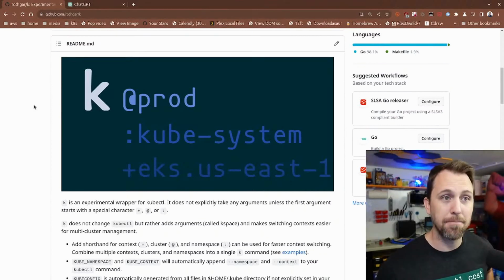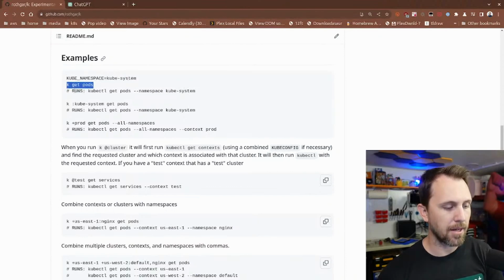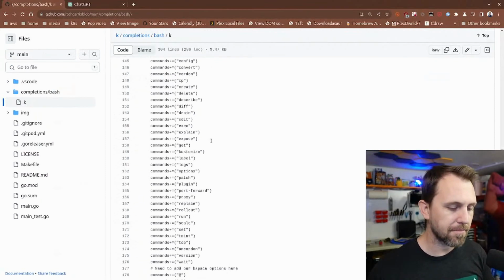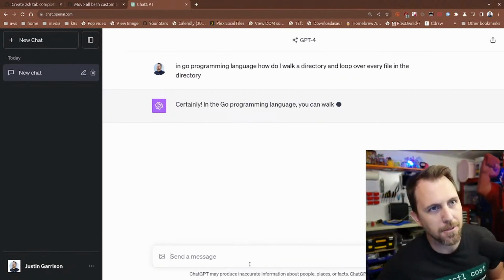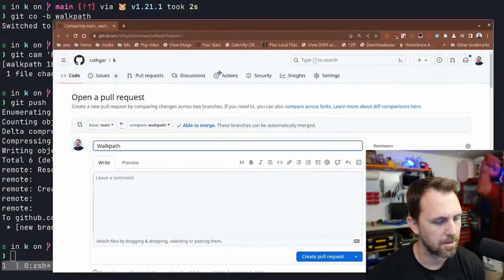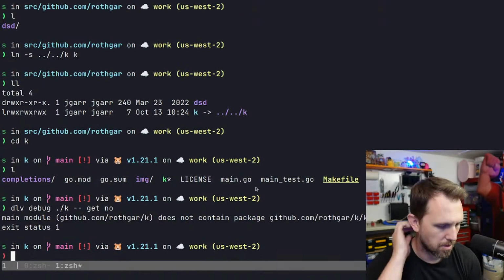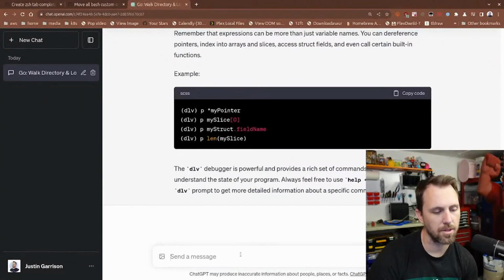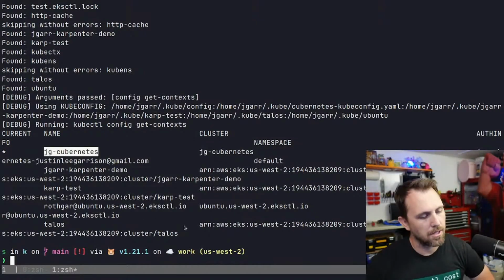Fixing bugs in k - Fork it - episode 3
We use ChatGPT 4 to help fix bugs in Go. This week we work on a personal project called k

This week was a lot more debugging as I tried to fix a couple bugs and add a feature in my personal project. We ended up closing 1 issue with a PR and finding a major flaw in the design of my project (still unfixed).

0:00 - Intro
0:44 - What is k?
5:32 - k tab completion
7:32 - ChatGPT
8:22 - 1st bug
9:17 - 2nd bug
13:26 - Submitting PR
15:20 - Second bug
16:01 - Learning dlv
17:44 - Trying cluster syntax
19:10 - Major flaw